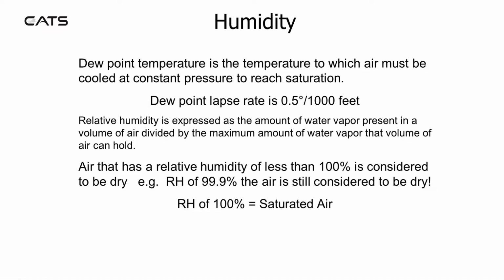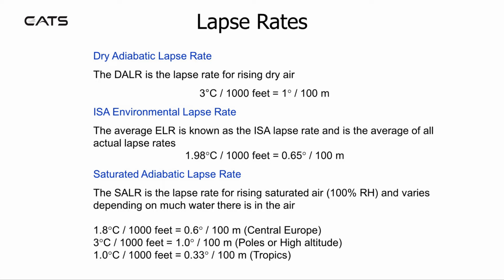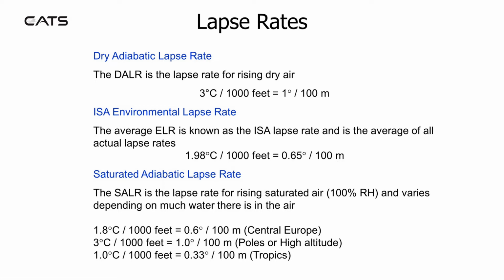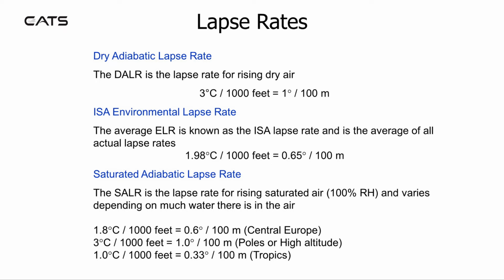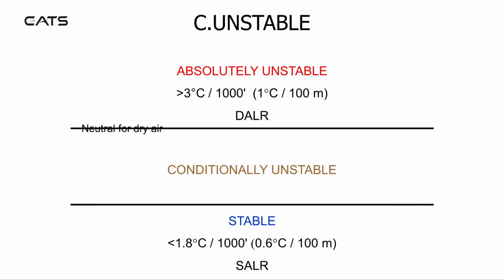CATS ATPL Meteorology - Humidity